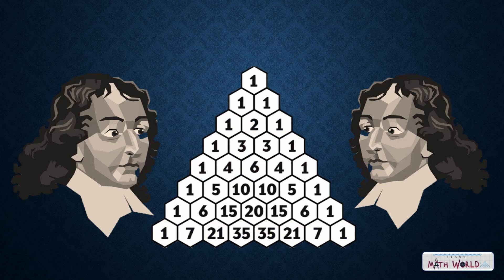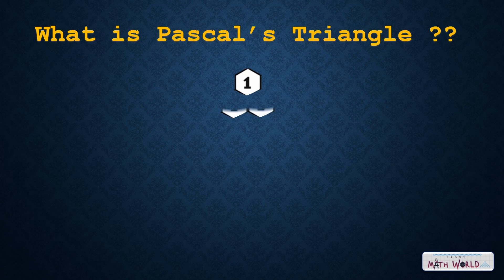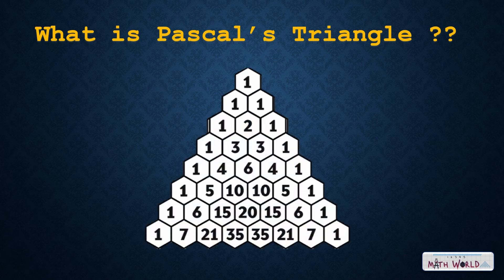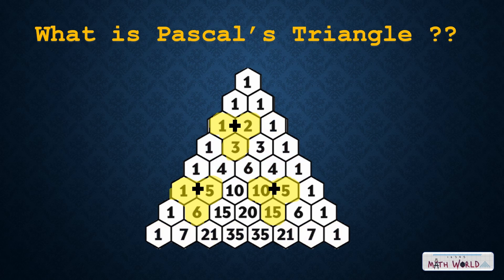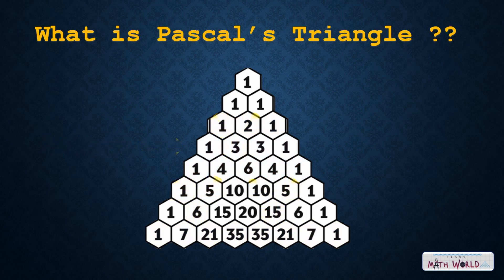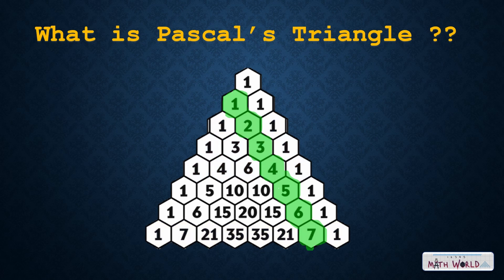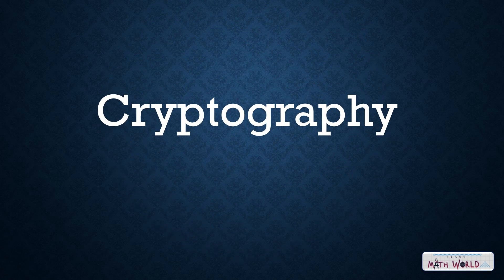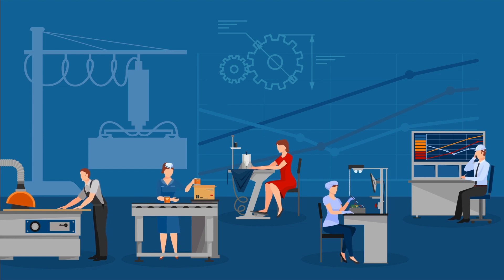Pascal Triangle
Are you curious about the mysterious and intricate world of mathematics? If so, you may have heard of Pascal's triangle. This fascinating triangular pattern of numbers, named after the French mathematician Blaise Pascal, has been studied for centuries and has many practical applications in various fields.

In this video, we will explore the beauty and complexity of Pascal's triangle. We will start by examining how the triangle is formed and how each number in the triangle is related to the two numbers above it. We will also take a closer look at the many interesting patterns that can be found within the triangle.

But Pascal's triangle is more than just a fascinating mathematical concept. It has many real-life applications, from calculating combinations and probabilities to generating encryption keys and programming patterns.

Join us as we dive into the fascinating world of Pascal's triangle and discover the many practical applications of this mysterious mathematical pattern. Whether you're a student, a mathematician, or just someone interested in the wonders of the universe, this video is sure to be both informative and entertaining.